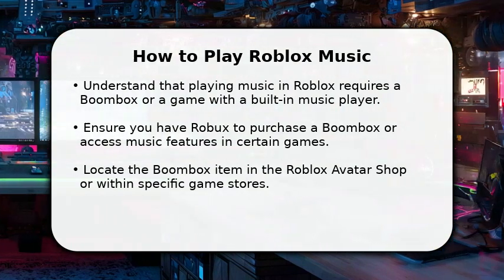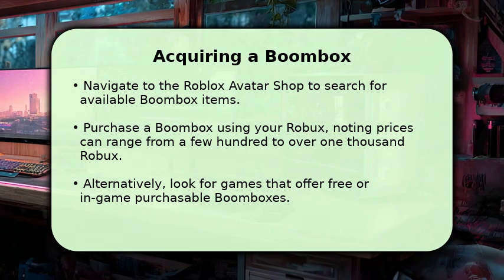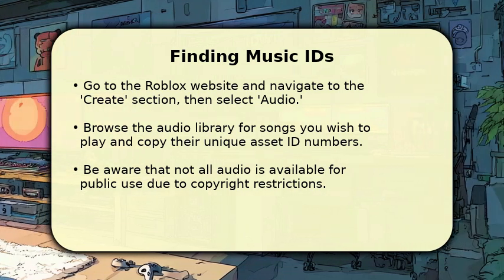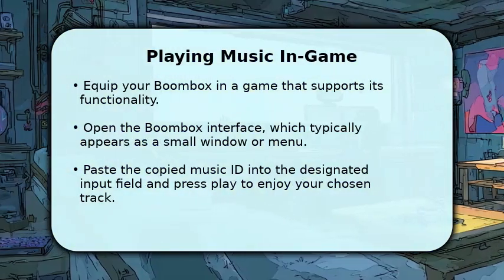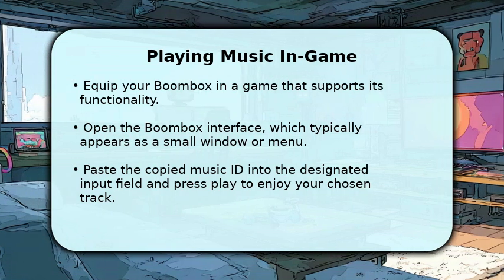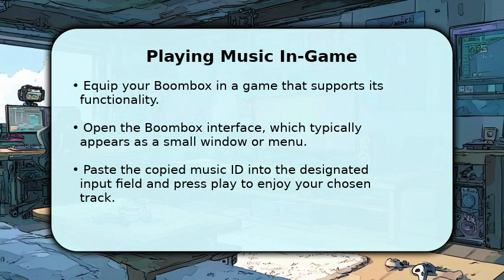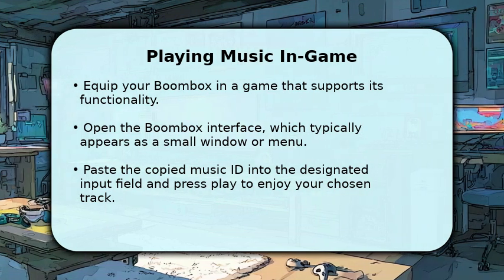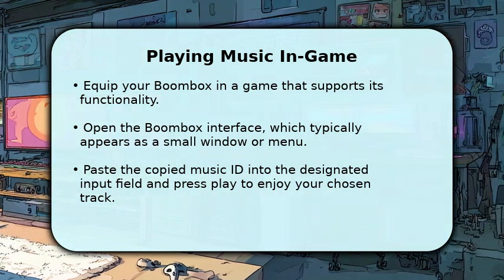How to Play Roblox Music 2025 - Easy Guide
▸ :^) Unlock the secrets to playing your favorite tunes in Roblox! This comprehensive yet easy-to-follow guide will walk you through everything you need to know about bringing custom audio into your Roblox experience. Learn how to use music codes, understand the various ways to play sound effects or full songs in-game, and discover tips for making sure your music plays smoothly. Whether you're looking to enhance your personal game, entertain friends with a boombox, or simply enjoy background music, this tutorial covers all the essential steps. We'll show you how to find and implement audio IDs, manage sound settings, and ensure your musical journey in Roblox is enjoyable and hassle-free. Get ready to transform your gameplay with the perfect soundtrack!